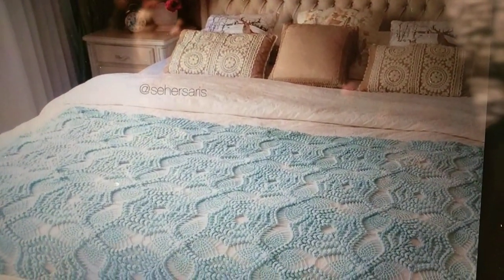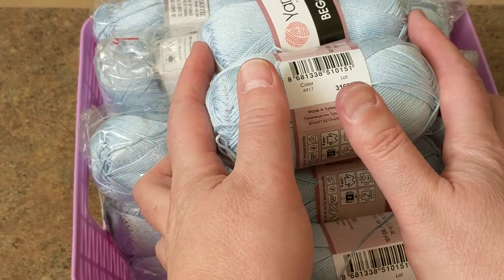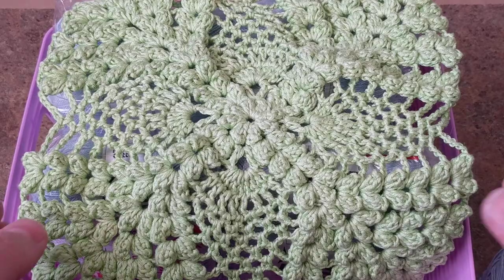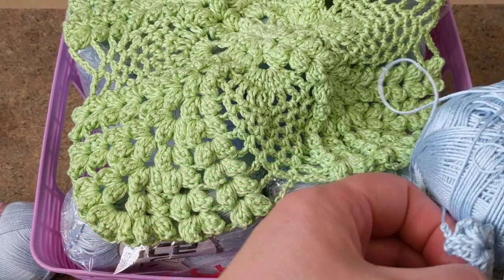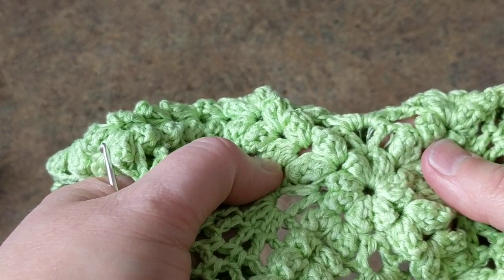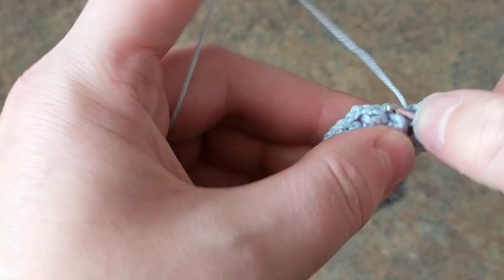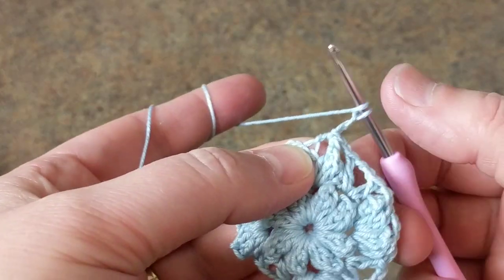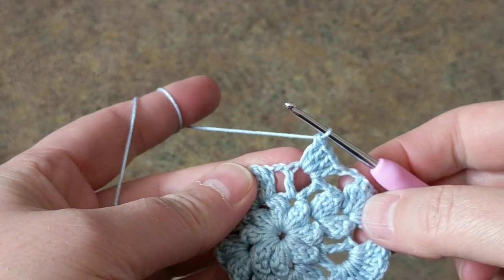How to Crochet The Popcorn Pineapple Bed Spread Part 1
Here is a demonstration of How to Crochet The Popcorn Pineapple Bed Spread Part 1